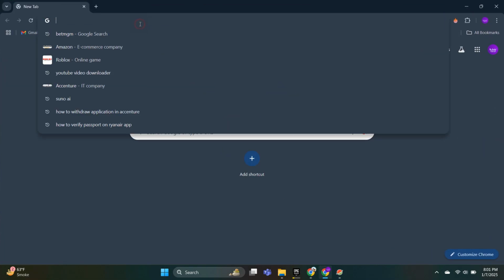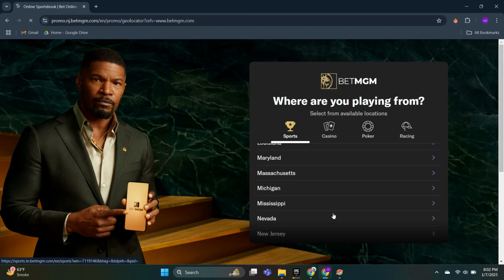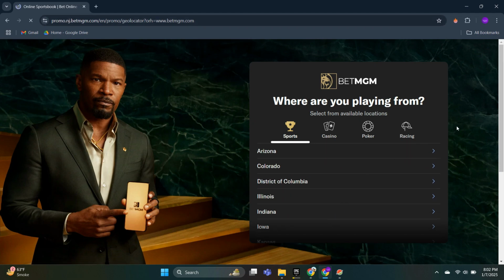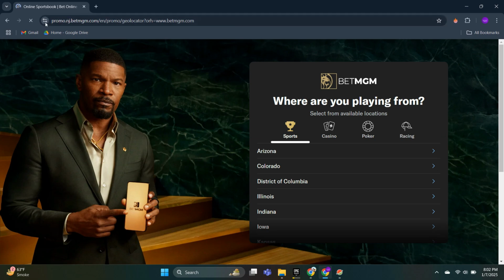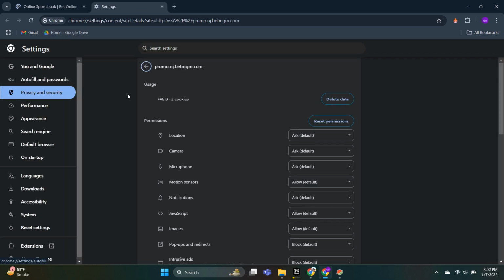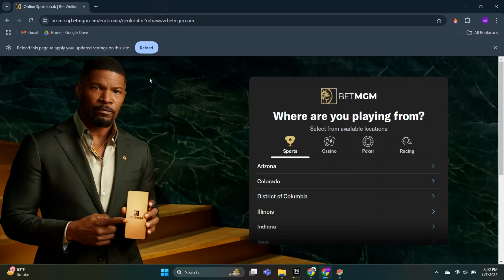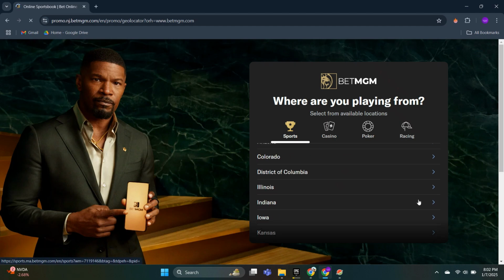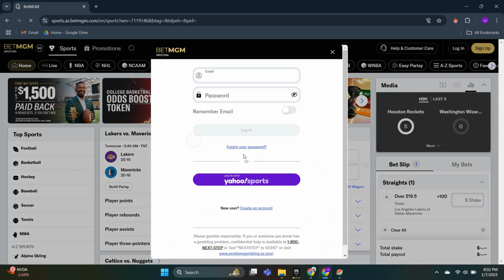HOW TO CONFIRM LOCATION ON BETMGM | BETMGM TUTORIAL 2025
HOW TO CONFIRM LOCATION ON BETMGM

In this video, we guide you through the essential steps to confirm your location on BetMGM, ensuring a seamless betting experience. Understanding how to accurately verify your location is crucial for compliance and to access the best features of the platform. We’ll cover everything from setting up your account to troubleshooting common issues, empowering you to navigate BetMGM with confidence. Whether you're a seasoned bettor or a newcomer, this tutorial will equip you with the knowledge needed to make the most of your gaming experience. Don't miss out on maximizing your potential wins!

0:00 INTRO
0:07 TUTORIAL